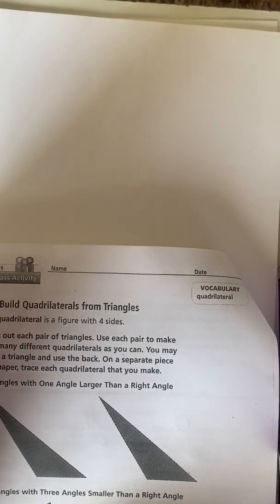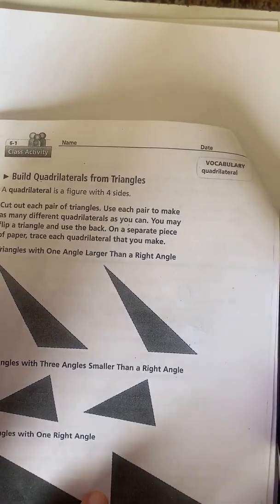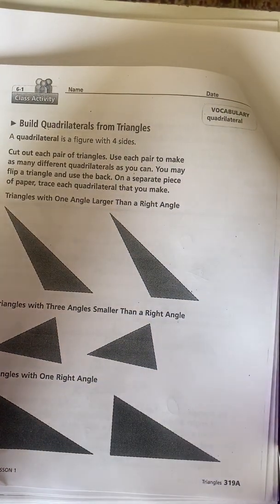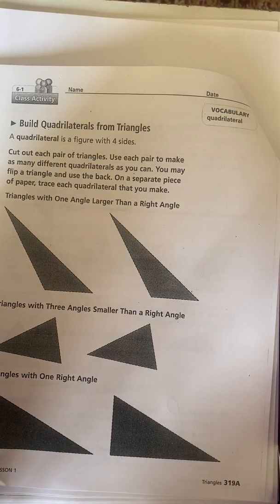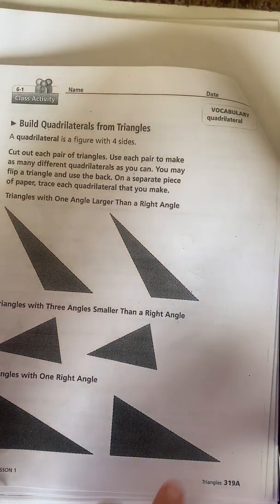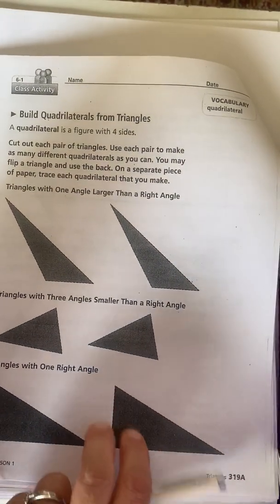Packet #2 Math 6.1